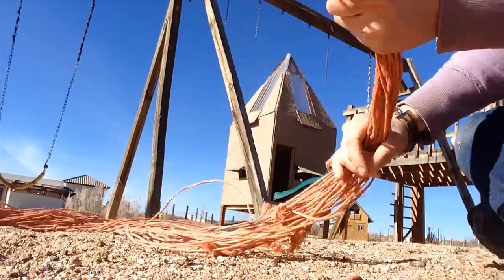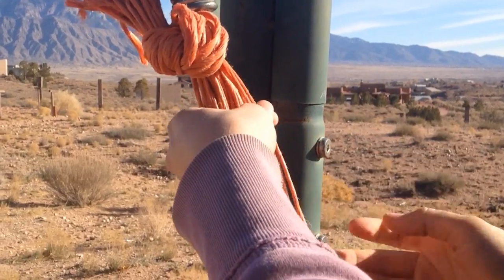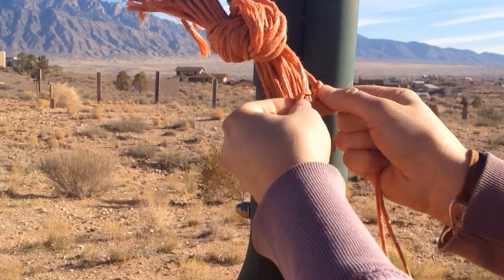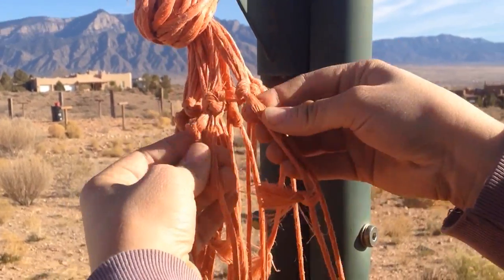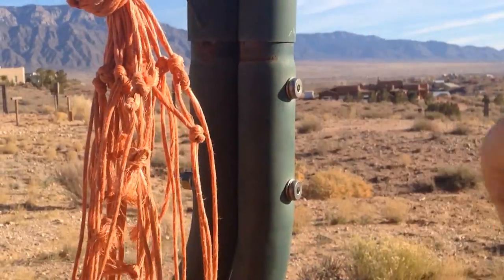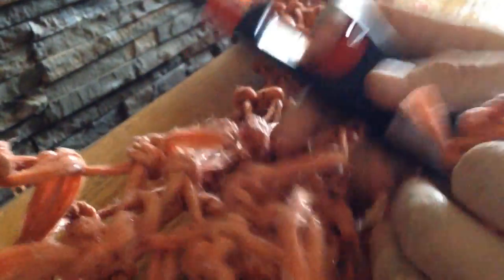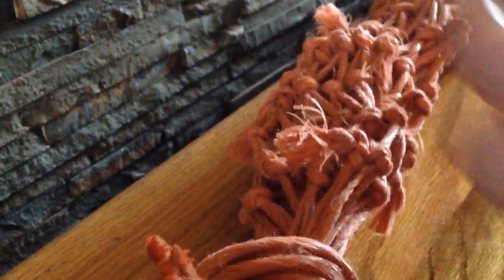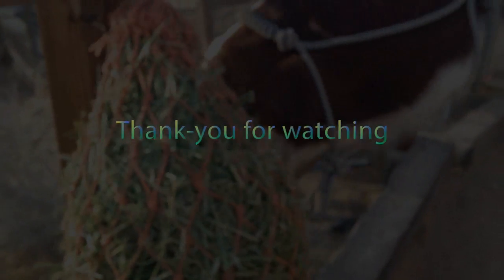DIY Hay Net Using Bailing Twine!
As an equestrian, any way to save money is a good. If that is true, this video is for you! In this video I show you how you can make a hay net for your horse using just bailing twine. Cool right?
I hope you enjoy this video and as always,